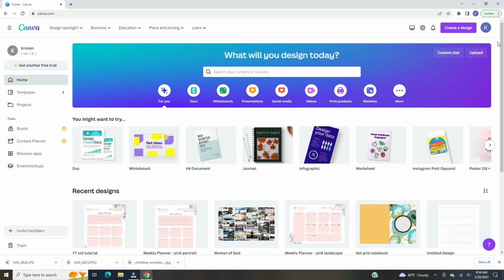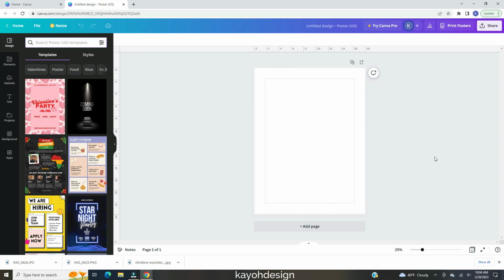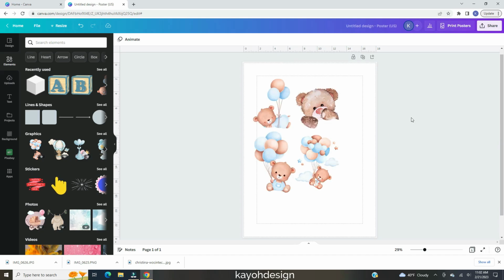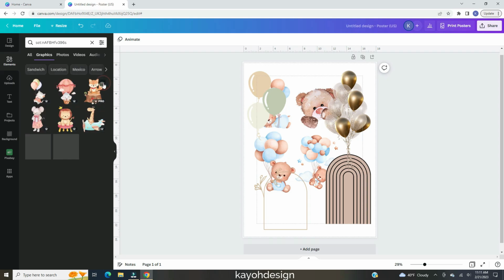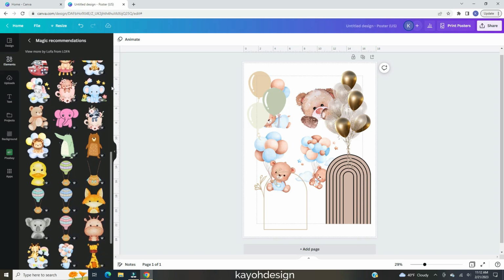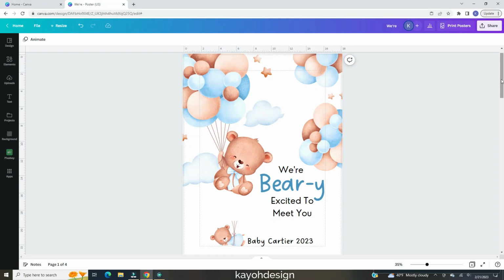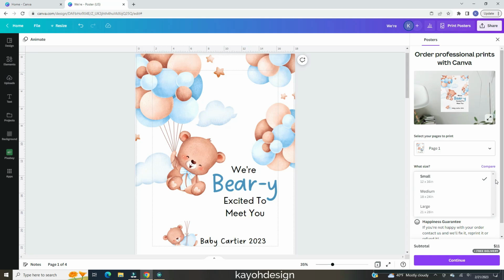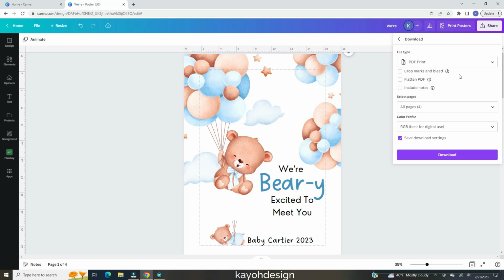How To Create Baby Shower Welcome Sign in Canva | DIY Baby Shower Décor || kayohdesign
In this video I show you how I created a welcome sign for my sister's baby shower using Canva! If you want to skip to a certain part in the video, see timestamps below.

**Free Canva Pro Trial
(Sorry, link no longer valid!)

Timestamps
0:00 Intro
0:15 Getting Started
1:10 Welcome Sign Theme
1:33 How To Find Inspiration?
2:26 Find Design Elements (timelapse)
2:57 Where To Find Graphics?
3:27 My Design Process
4:11 Finding More Design Elements (timelapse)
5:04 Similar Graphics in Canva
7:34 Designing Welcome Sign (timelapse)
12:02 Canva Print Overview
14:28 How To Print Yourself
15:13 Summary